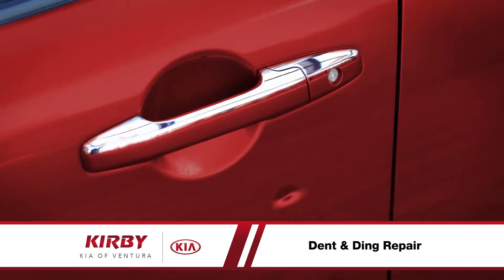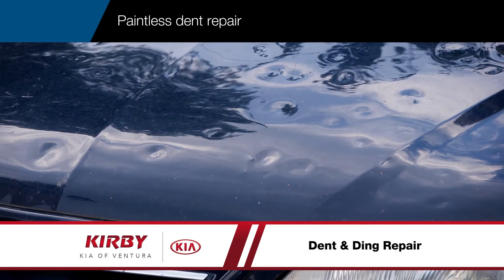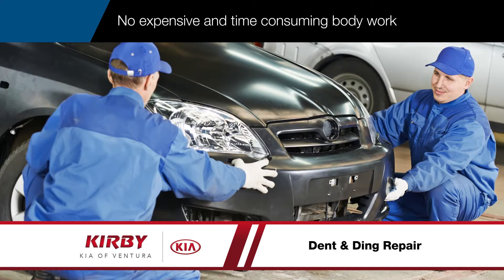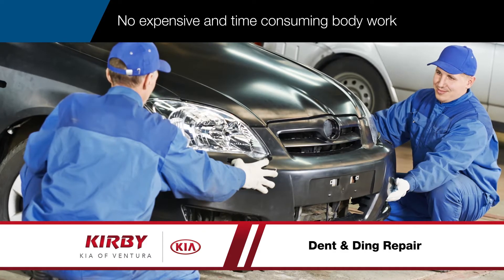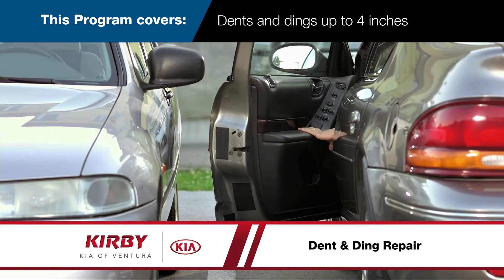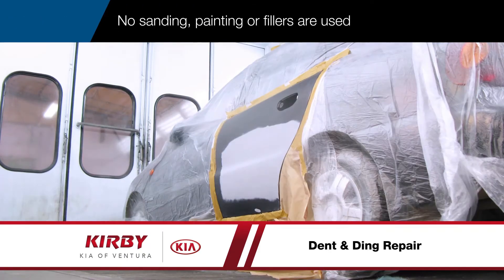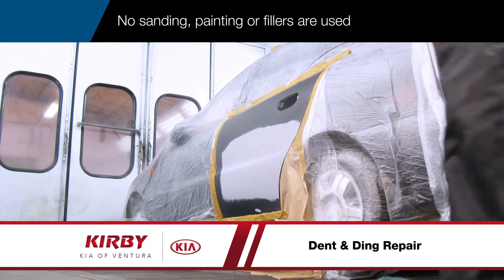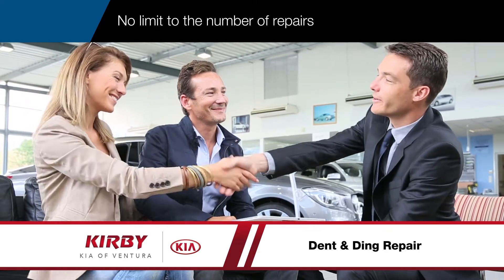Kirby Kia Offers Dent & Ding Protection Coverage